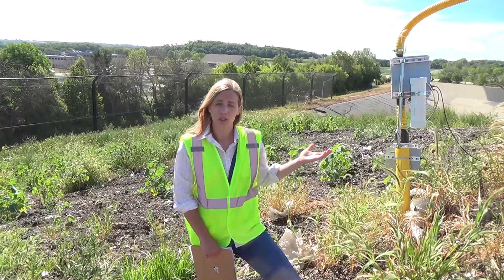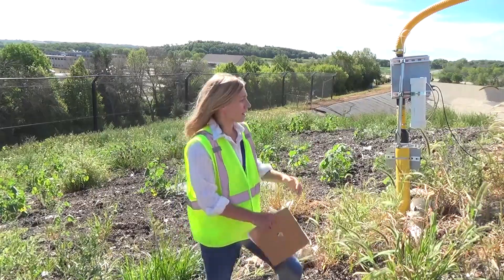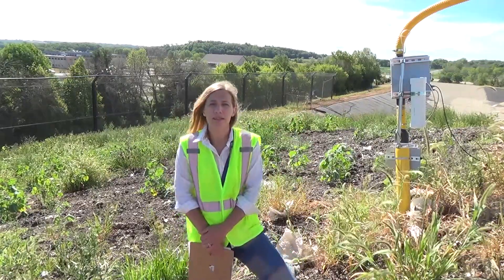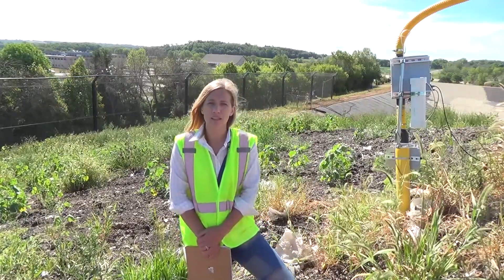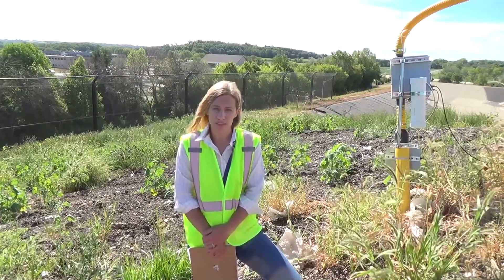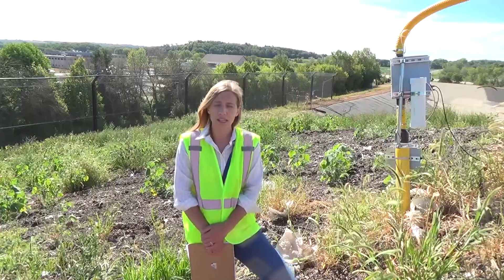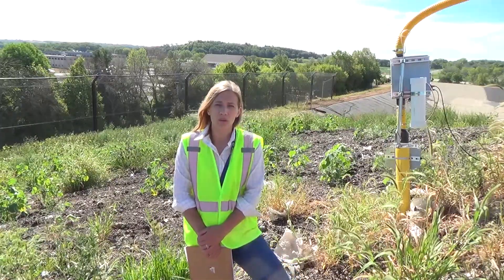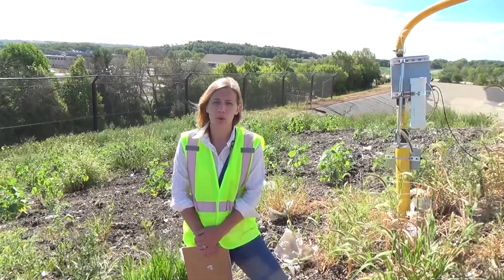Odor Control System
Learn how we mitigate odors here at the landfill.